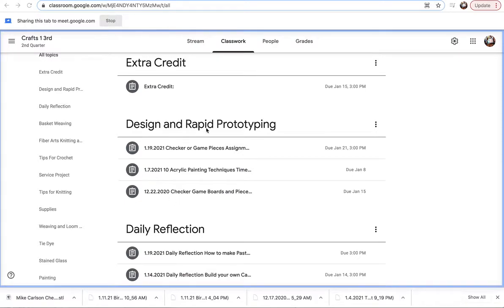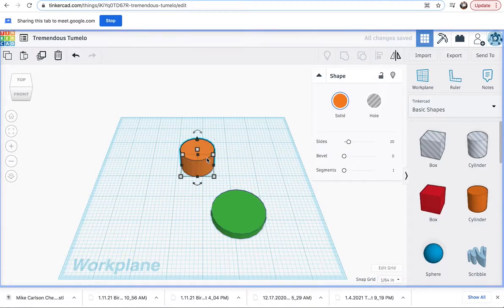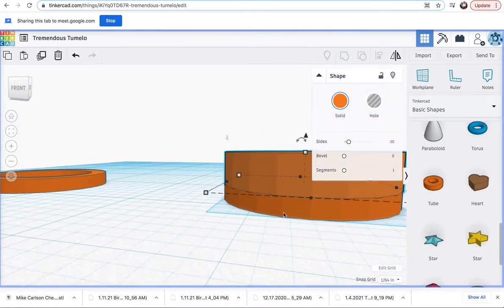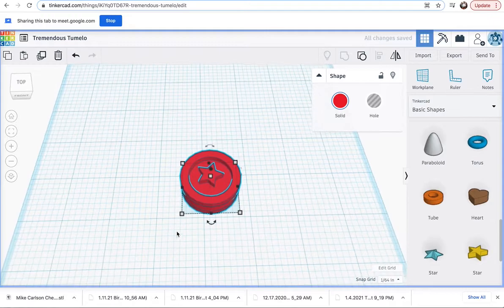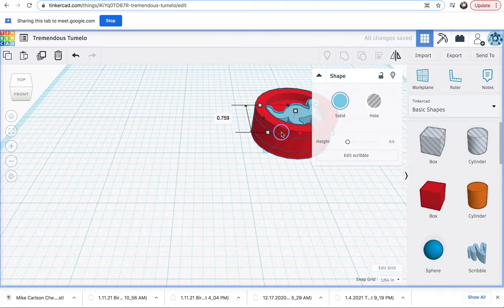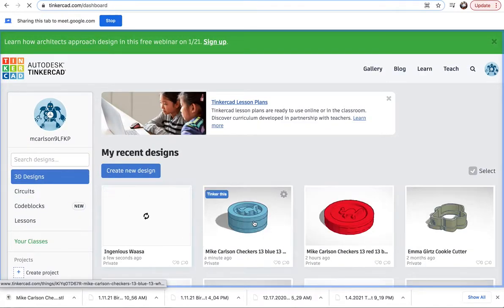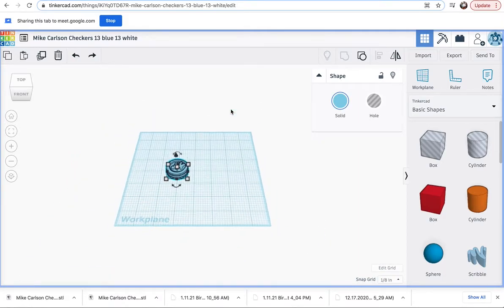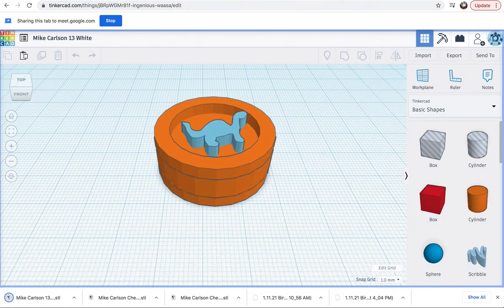Simple Checker Tutorial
This video describes the simple steps you'd use to make a checker in tinkercad.